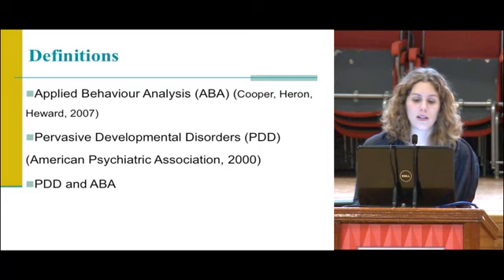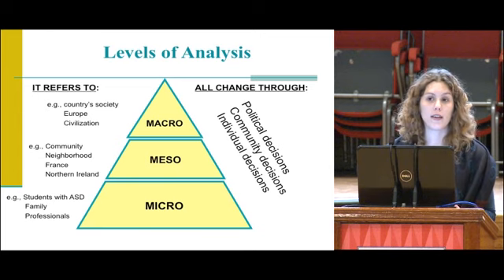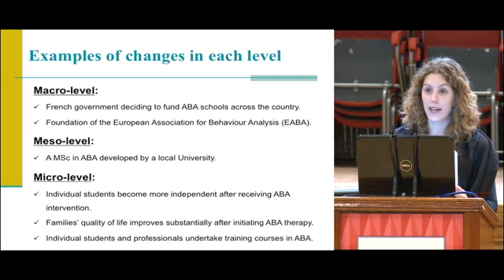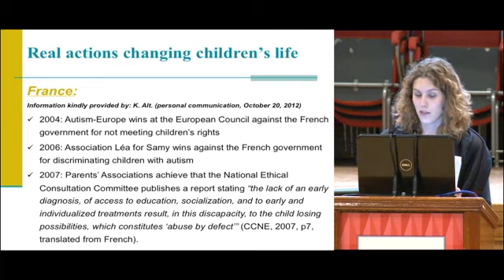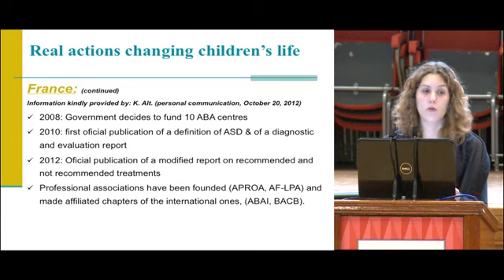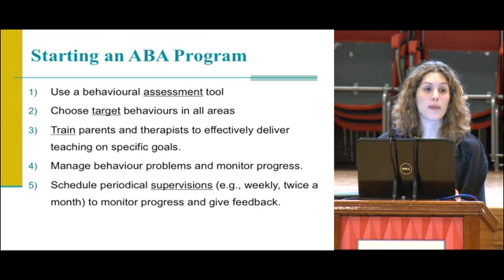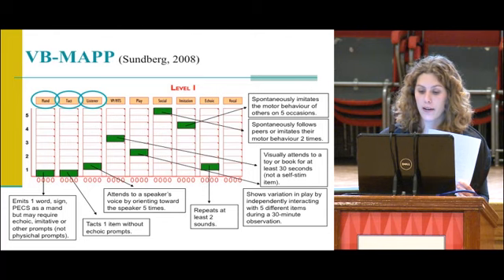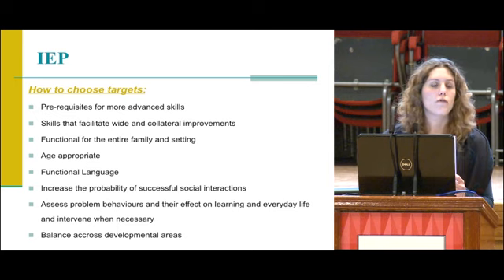CBA/QUART 2: Establishing the basics: Early behavioural interventions in Spain, Germany and Greece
Katerina Dounavi

2nd QUART ConferenceAmbitious for All:Autism, Behaviour,and Learning 2012

Presenter: Katerina Dounavi

Abstract: This presentation will illustrate which is the framework of work for improving the educational attention for children with ASD and their families offered in Europe.
Different practice taken in European countries will be described and this will include how an early and intensive behavioural intervention (EIBI) program can be designed and implemented, what type of education facilitates professionals’ training and posterior services improvement, how are families and professionals trying to raise awareness for ASD and the science of Behaviour Analysis as the best available base for designing an  intervention for people with ASD, how families deal with funding problems in different European countries, and how joint efforts by families and professionals have managed to change political decisions that directly affect the quality of services for children with ASD and their families.